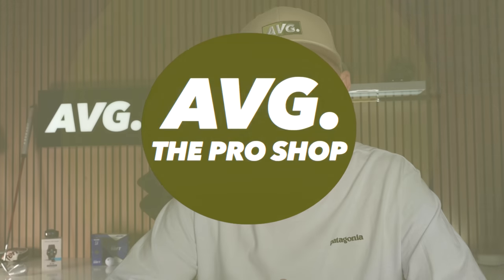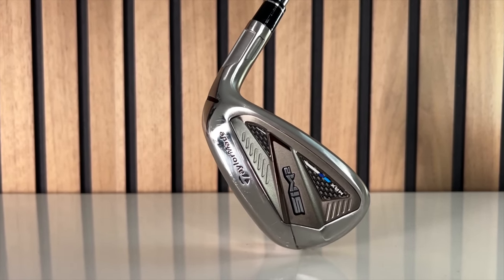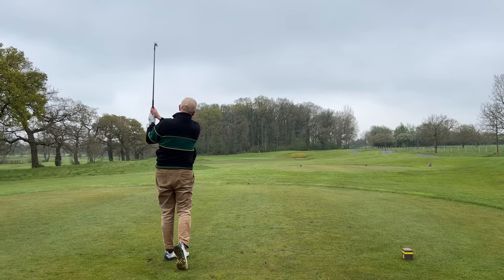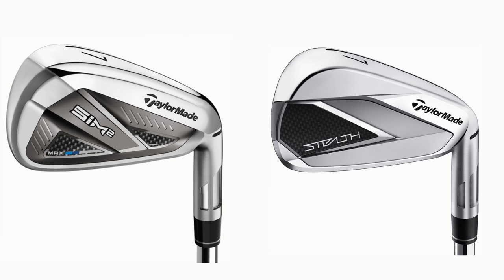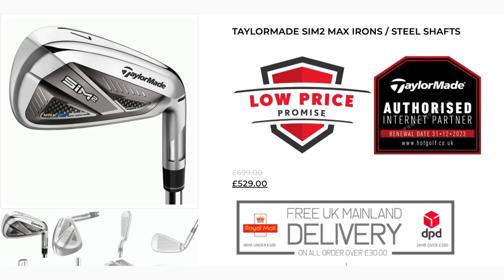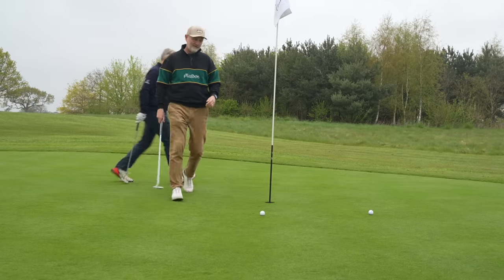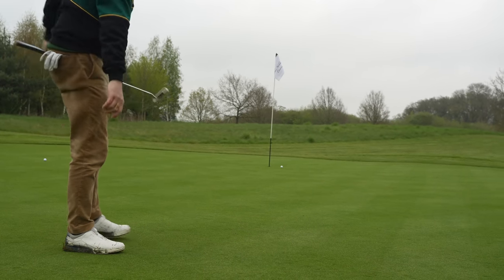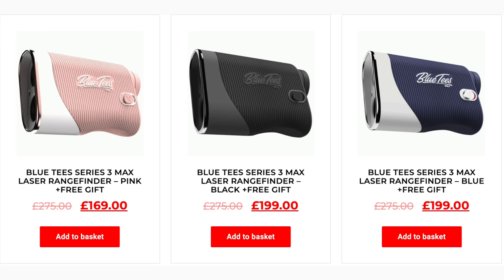I found CHEAP Scotty Cameron Putters!